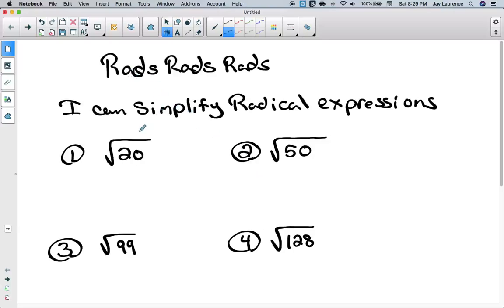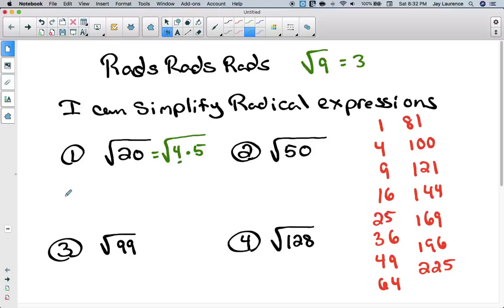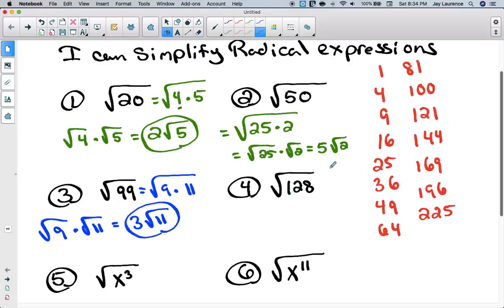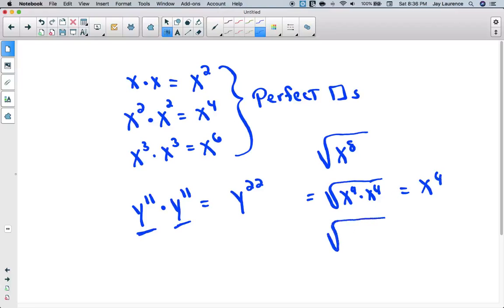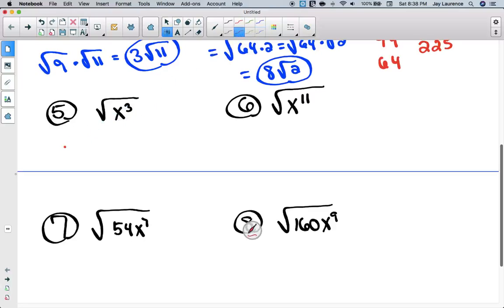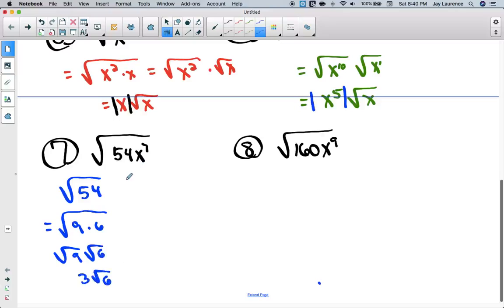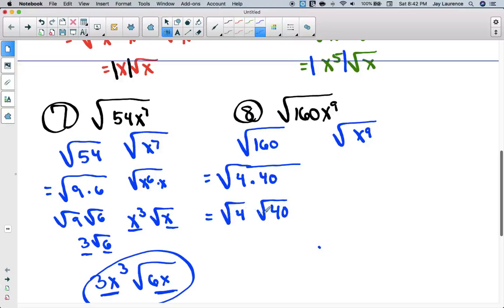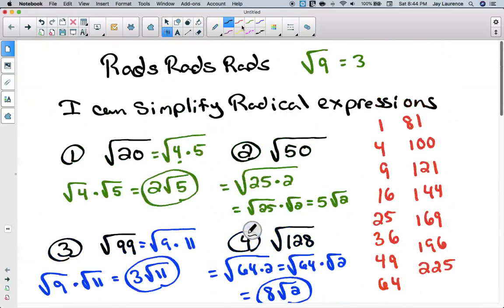Final Review Simplifying Rads